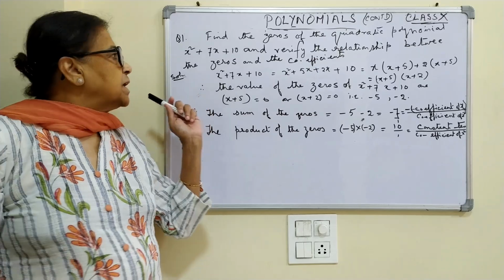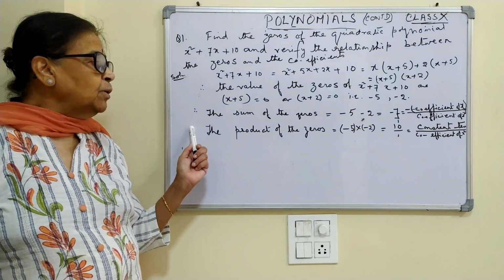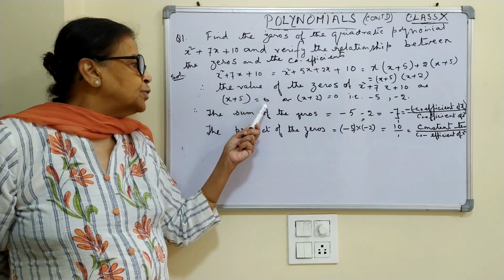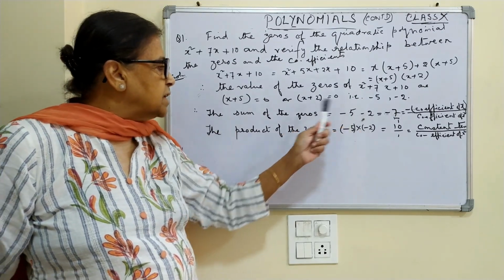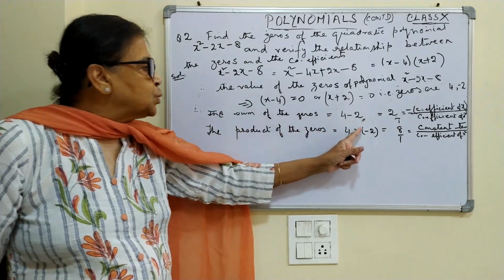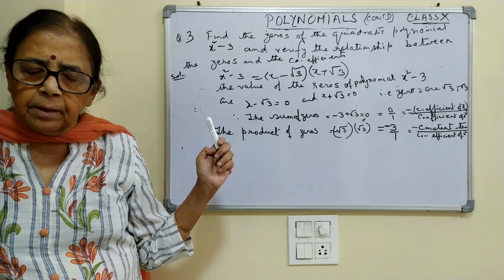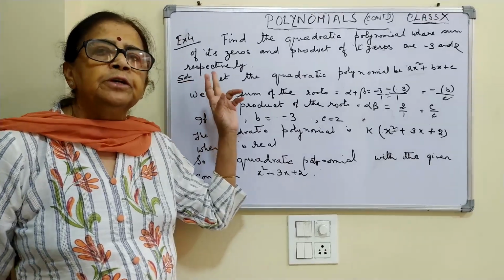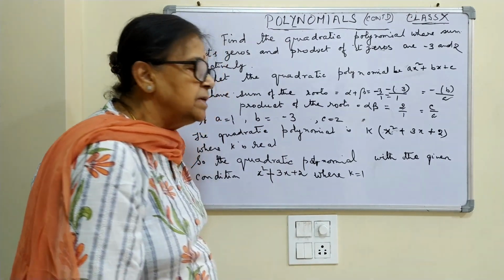Polynomials for class 10th Roy's Mathematics